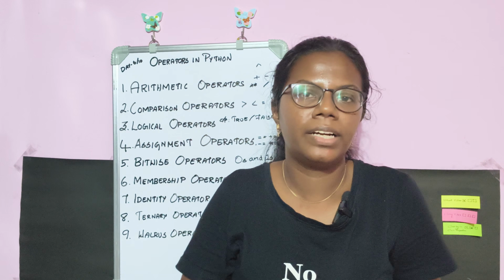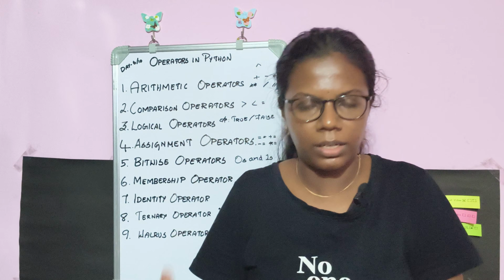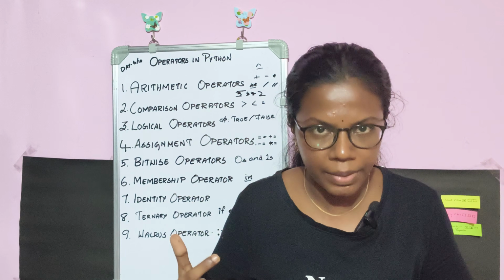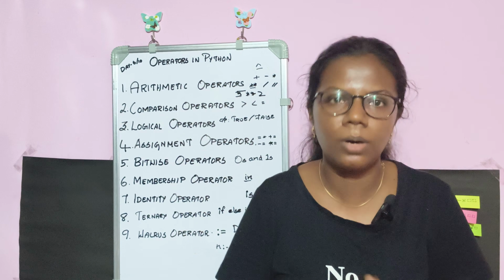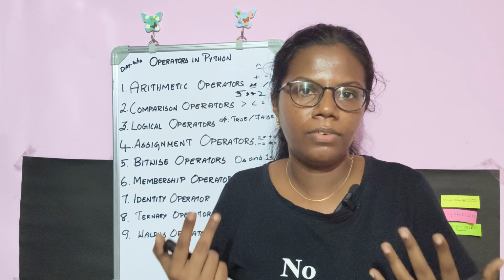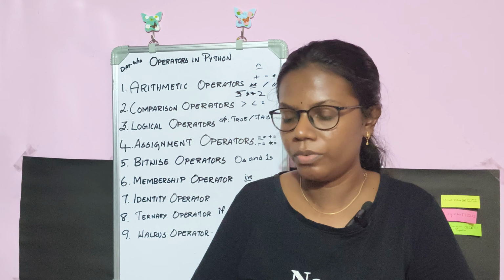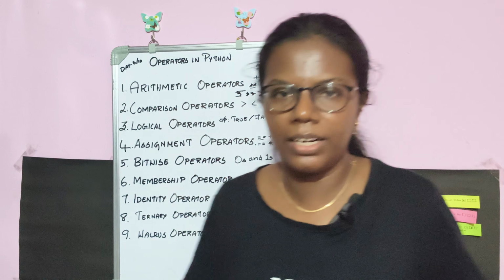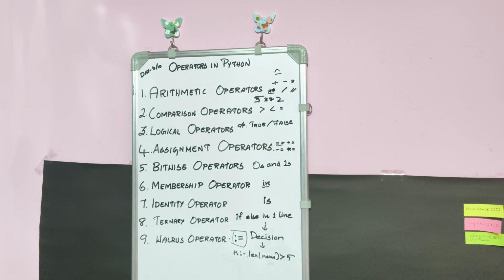Day-6/90 | Part-1/2 | AI, DS and ML complete course for beginners in English | Hire Ready| Operators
Welcome to Day 6 of your Complete Artificial Intelligence (AI) Course in English! In this session, you’ll learn one of the most essential topics in Python programming — Python Operators. Operators are powerful tools that let your program perform calculations, make logical decisions, and manipulate data effectively. This lesson is perfect for beginners who are learning AI and Python from scratch and want to build a strong programming foundation.

We’ll cover all 9 types of Python operators with detailed coding examples and explanations designed for clear understanding. Each operator will be demonstrated with practical use cases that show how programming logic works in real AI and Machine Learning projects.

What You’ll Learn in Day 6:
Arithmetic Operators → Perform mathematical calculations such as addition, subtraction, multiplication, and division.
Comparison Operators → Check conditions and make decisions in your code.
Logical Operators → Combine multiple conditions using and, or, not.
Assignment Operators → Save or update variable values efficiently.
Bitwise Operators → Work directly at the binary (bit) level for advanced logic.
Membership Operators → Check whether an element exists within a list, string, or set.
Identity Operators → Compare memory references between objects.
Ternary Operator → Write compact one-line conditional statements.
Walrus Operator → Assign a value while testing a condition in one line of code.

You’ll understand how each operator influences your program’s behavior, helping you write smarter and cleaner Python code. This lesson builds directly upon your earlier knowledge of Python variables and prepares you for upcoming topics like conditions, loops, and AI logic development.

By the end of this video, you’ll:

Master all  types  of  Python  operators  used  in  AI  projects.
Strengthen  your  programming  logic  and  problem-solving  skills.
Be  ready to apply  these  concepts  to  real-world  AI  and  Machine  Learning  applications.

Whether you’re an absolute beginner or an aspiring AI developer, this Day 6 session will give you the clarity and confidence to move forward in your Artificial Intelligence journey. Follow step‑by‑step coding demonstrations, understand each concept visually, and start building a strong Python foundation for all your future AI projects.